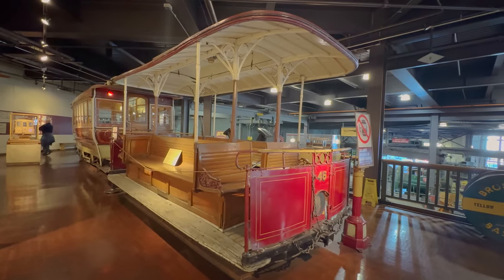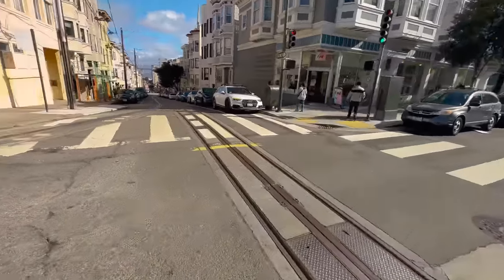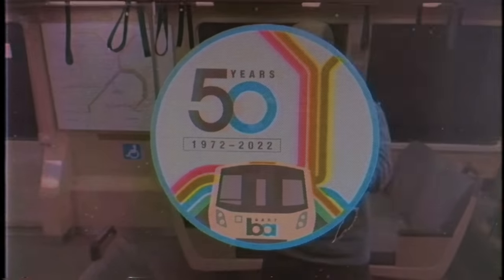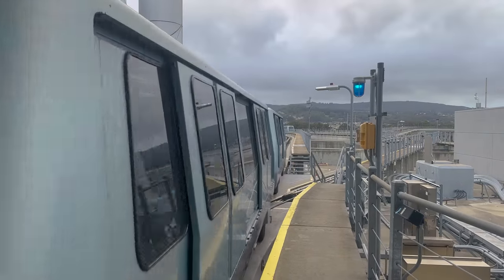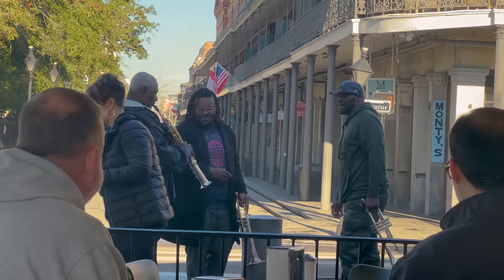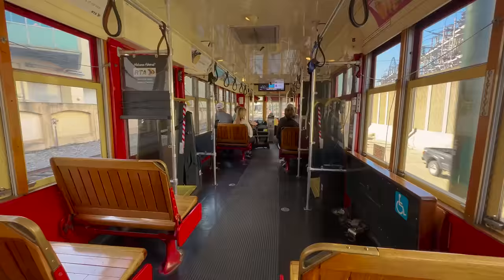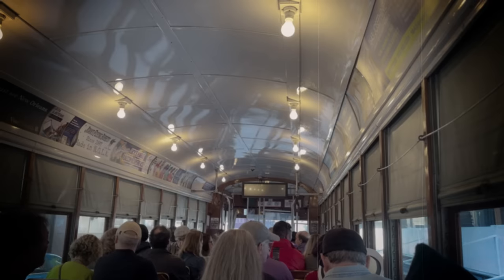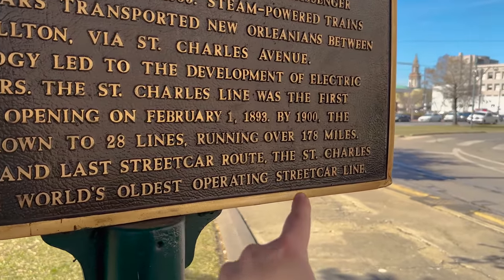Riding the FAMOUS San Francisco CABLE CARS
to get started on your first purchase and receive a FREE 1-year supply of Vitamin D3+K2 and 5 travel packs.
AG1 by Athletic Greens is a comprehensive, all-in-one nutrition drink engineered to fill the nutritional gaps in your diet and support your body’s nutritional needs across four pillars of health: Gut health, Immune support, Energy and Recovery! It’s packed with 75 vitamins minerals, whole-food sourced ingredients and combines the perfect amount of micronutrients, absorption and taste to jumpstart your daily routine. AG1 is available in the US, Canada, UK and Europe.

All my favourite products! 👇🏼

Edited by: Kyle Robb
Thumbnail by: @brittneyduquette